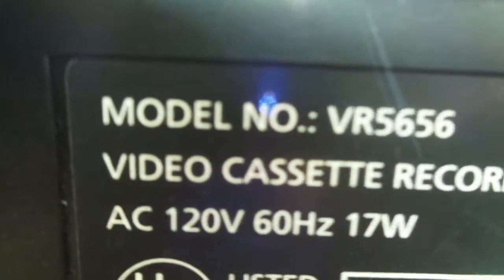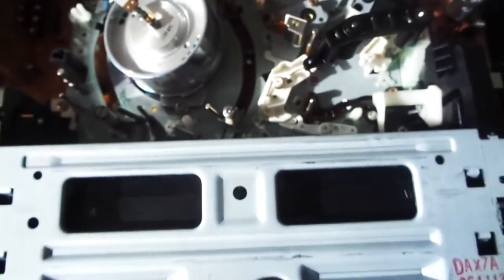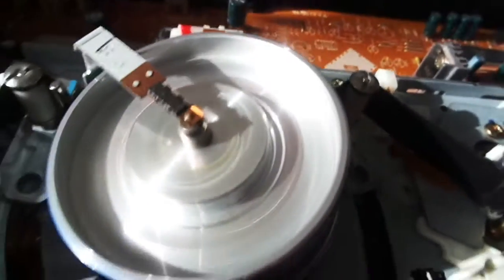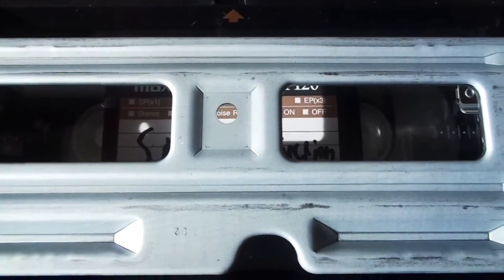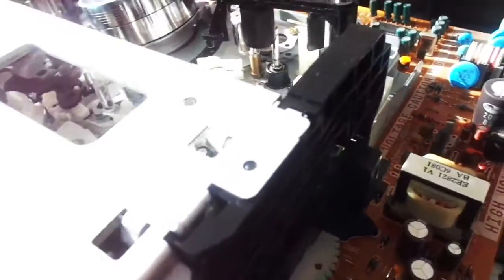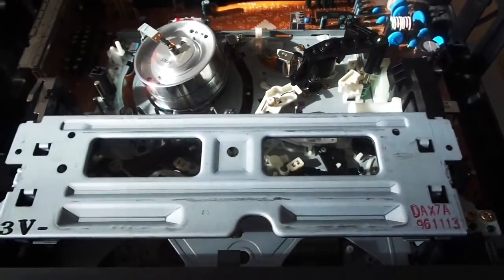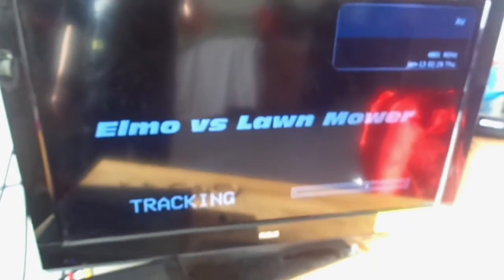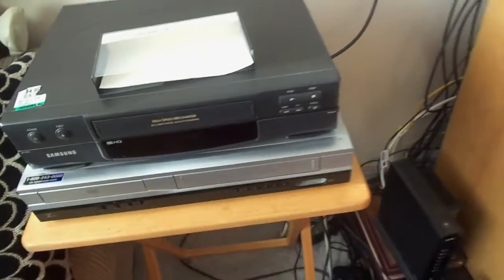Review of my Samsung VR5656 VCR